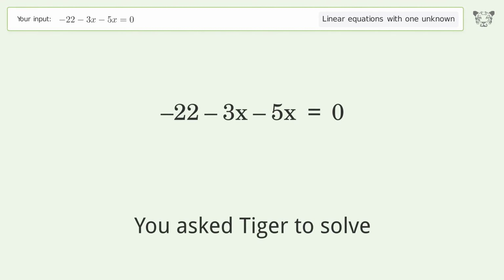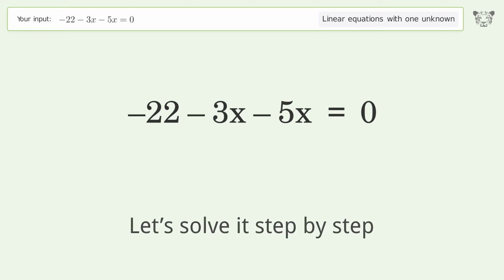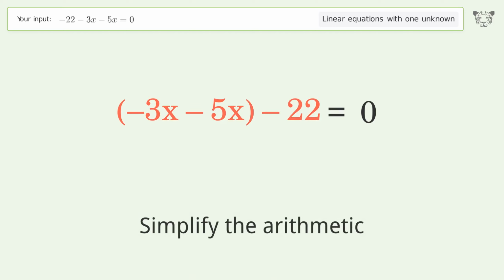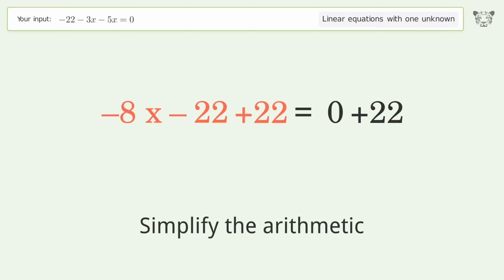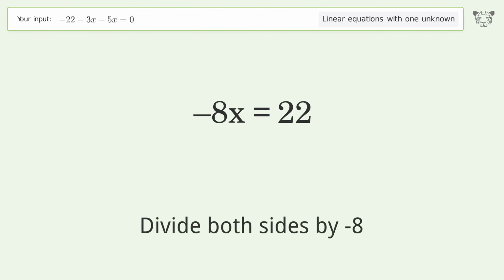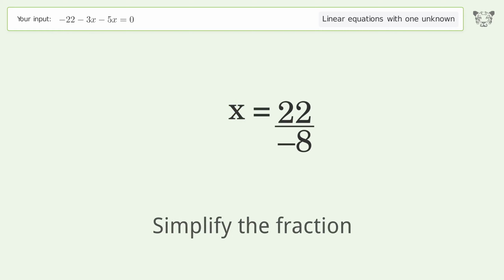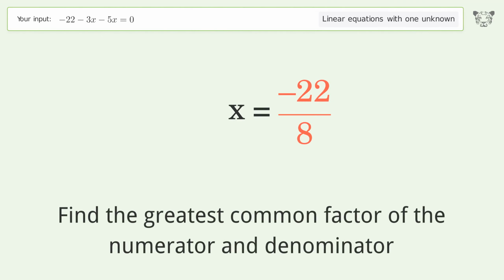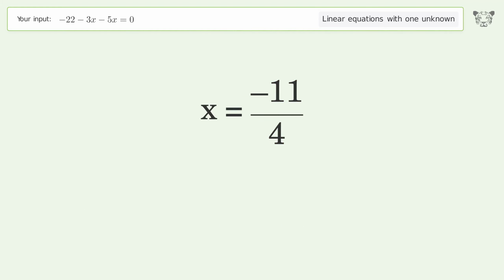Solve -22-3x-5x=0: Linear Equation Video Solution | Tiger Algebra